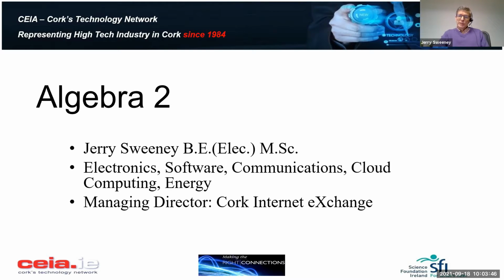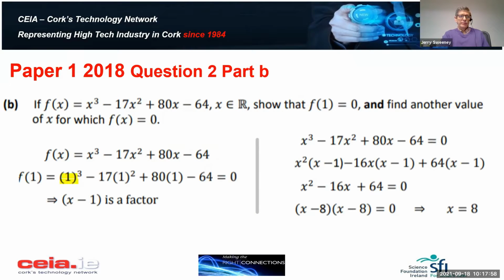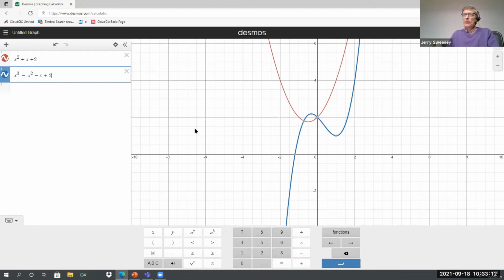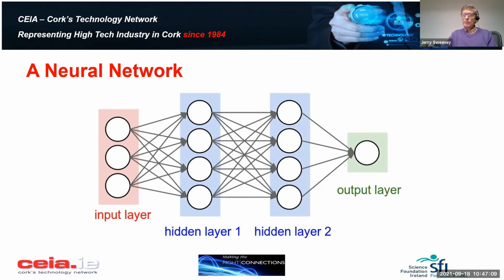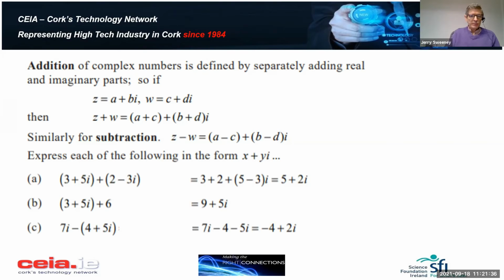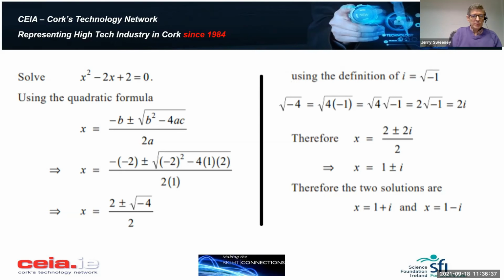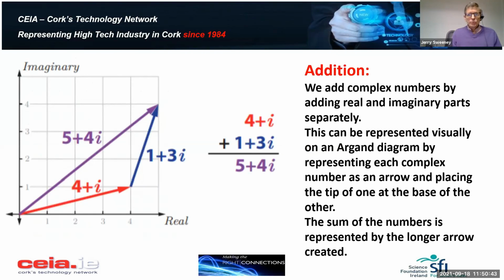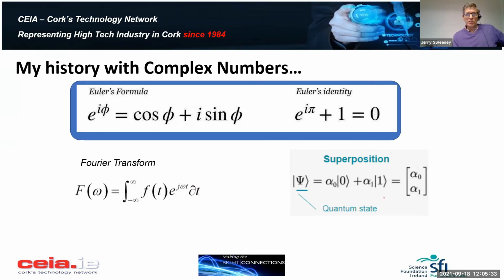Tutorial 3 Algebra 2 & Complex numbers